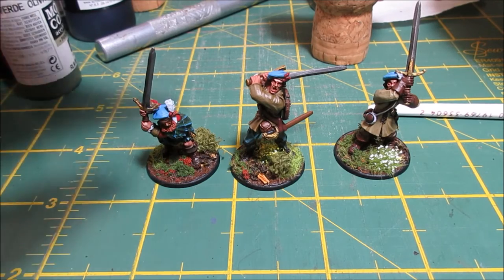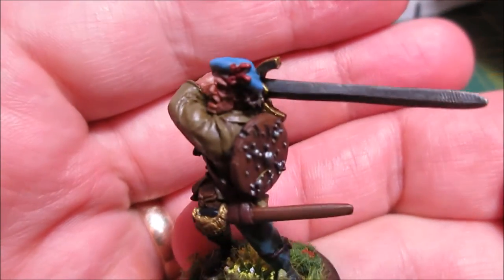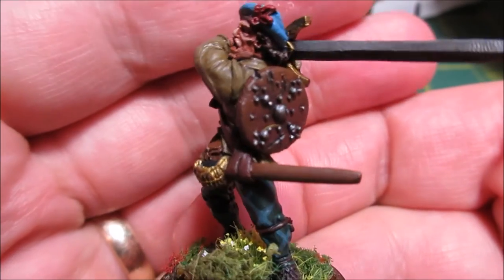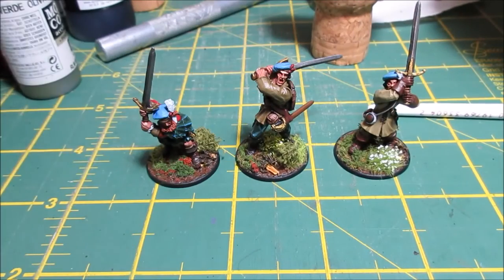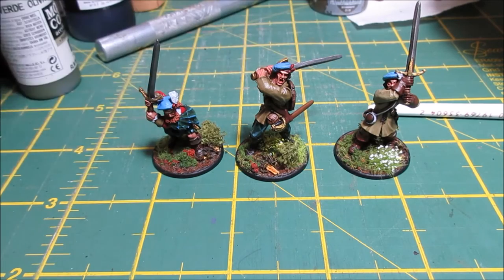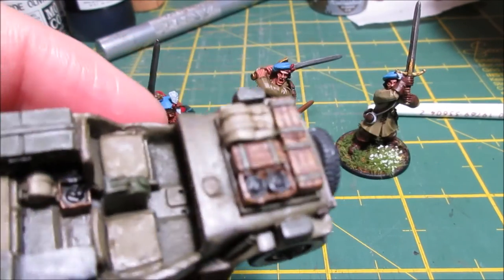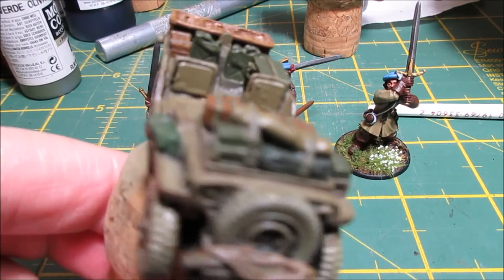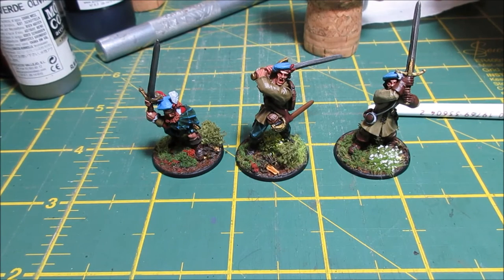Scottish highlanders and waffle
Finished the Scottish highlanders and repeating myself